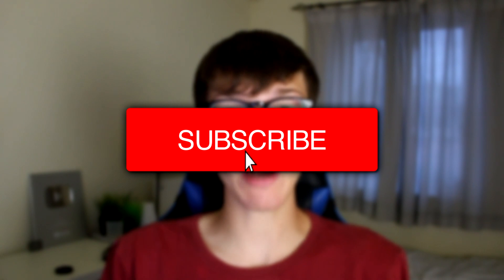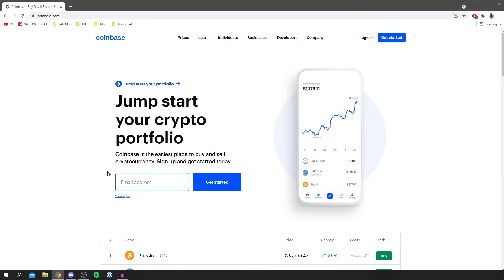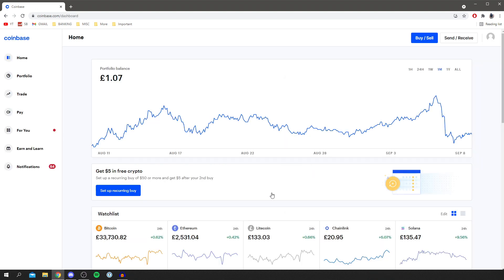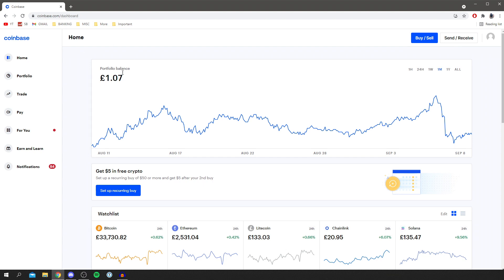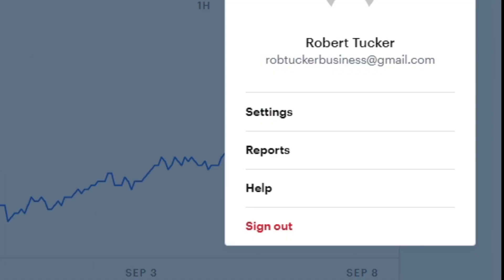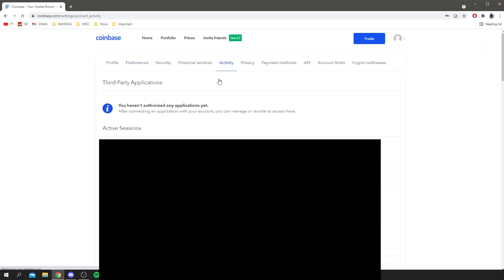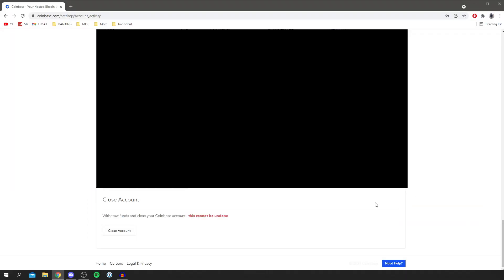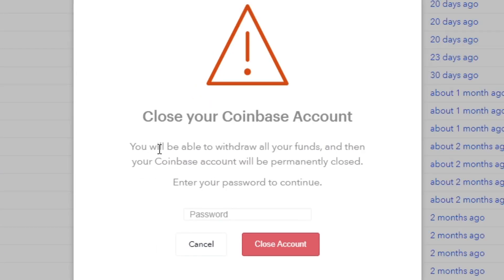How To Delete Coinbase Account Permanently (Easy Guide) | Delete Coinbase Wallet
I show you how to delete coinbase account permanently and how to delete coinbase wallet in this video! I hope you find this useful!

Check out the channel for more useful videos!

TutorialTucker